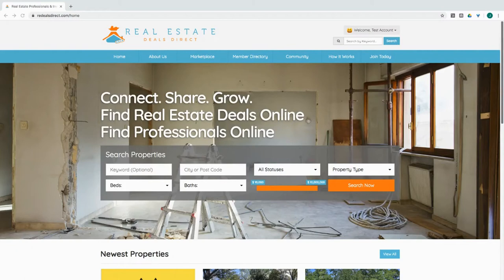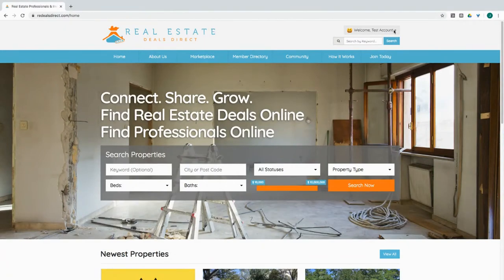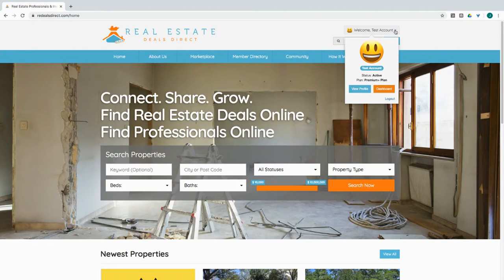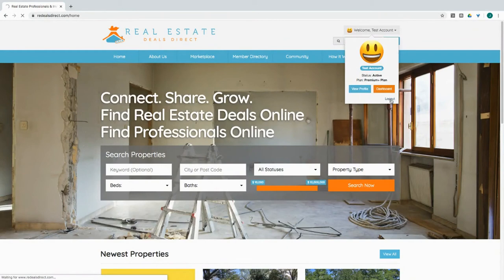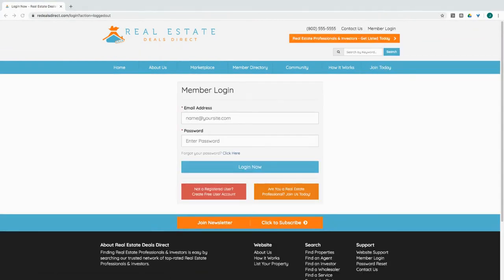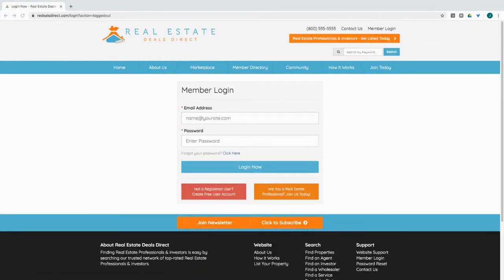Logging In & Out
Learn how to log in and out of Real Estate Deals Direct!

Connect. Share. Grow.
Now let's expand our network & do more deals !!!
Real Estate Deals Direct